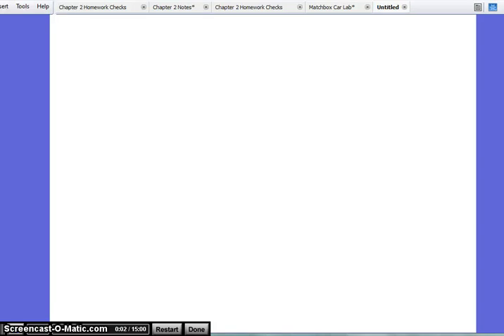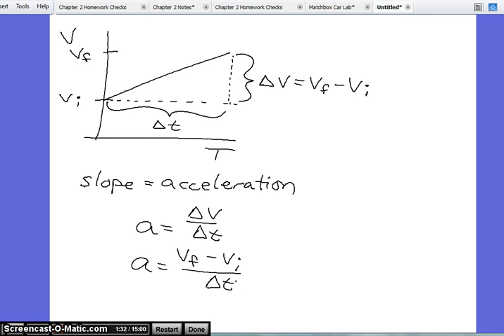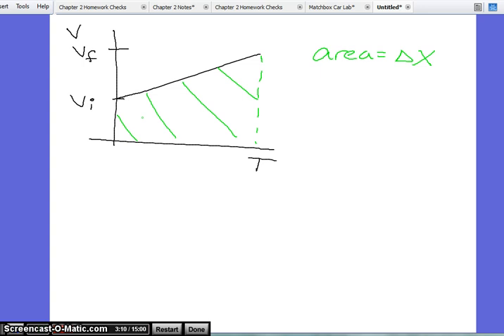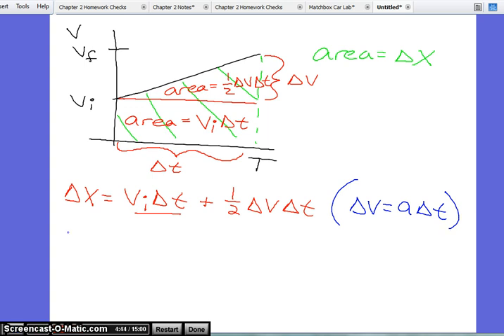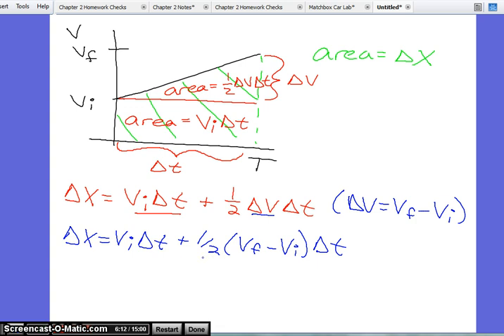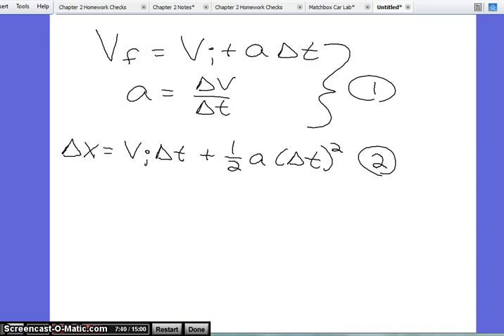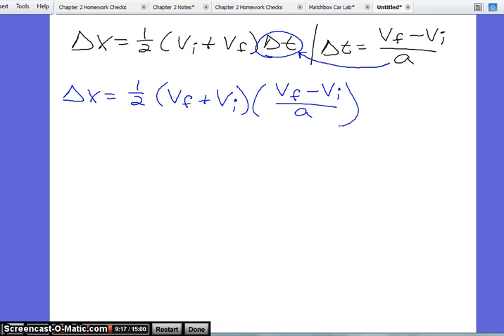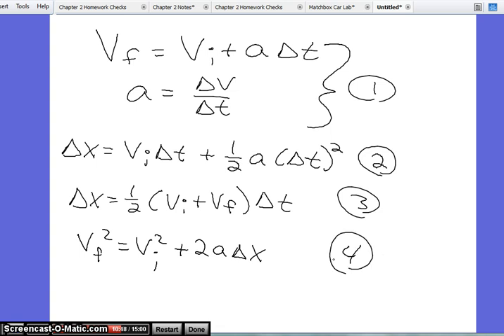Derivation of Acceleration Equations